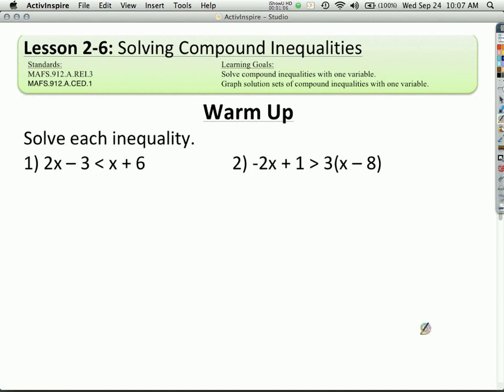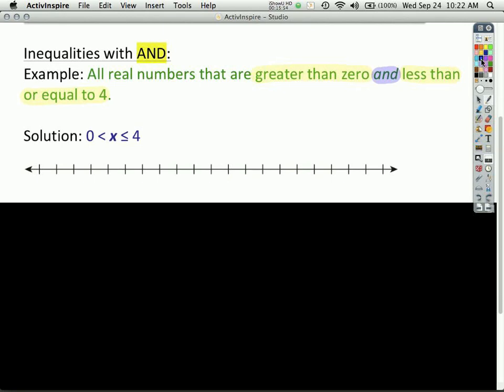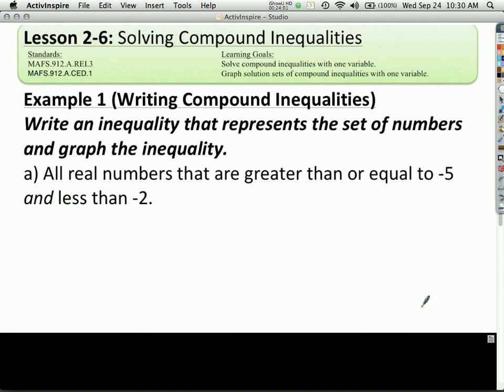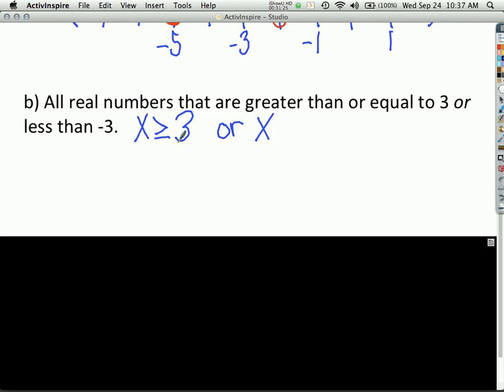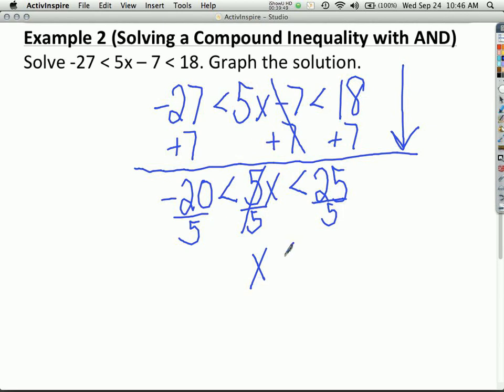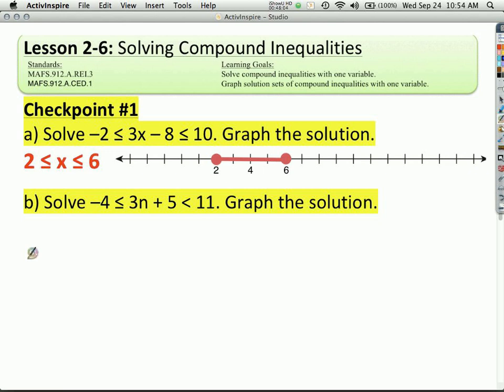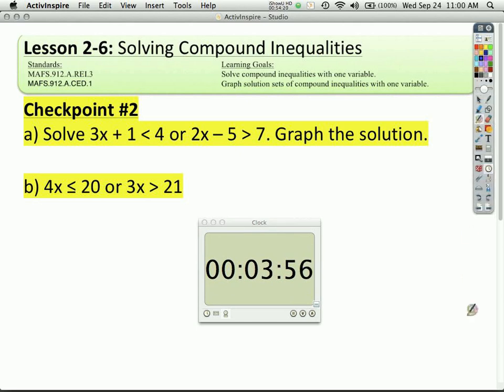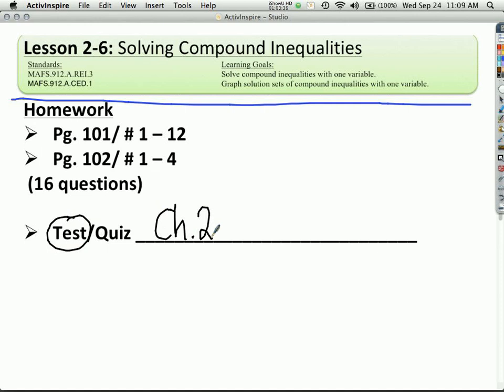Algebra Lesson 2-6 Screencast 2014-2015